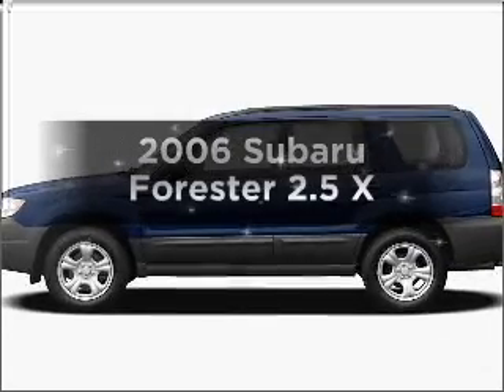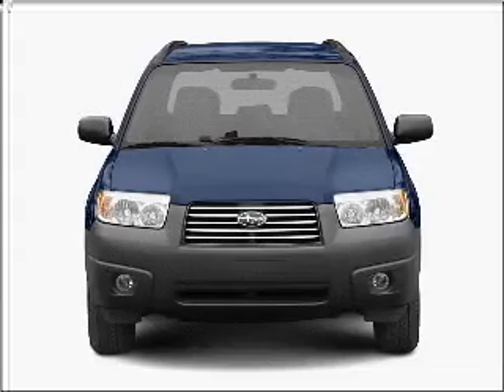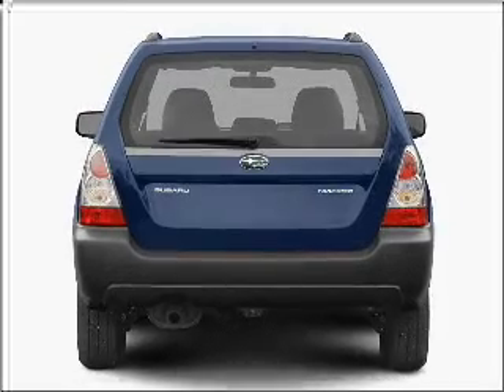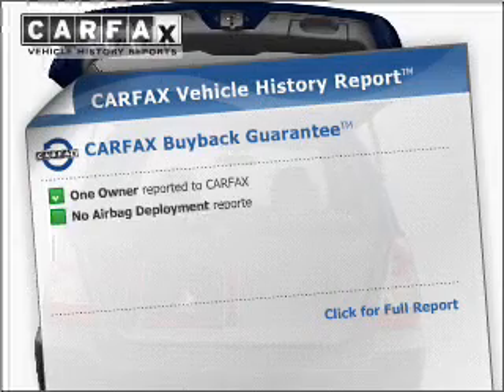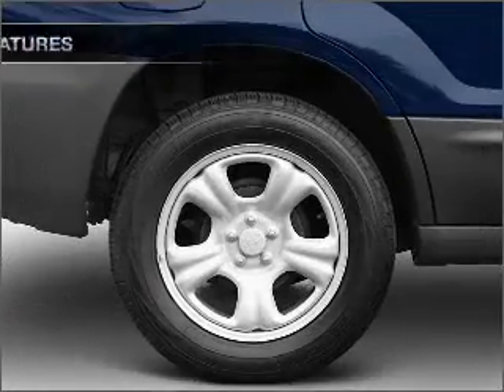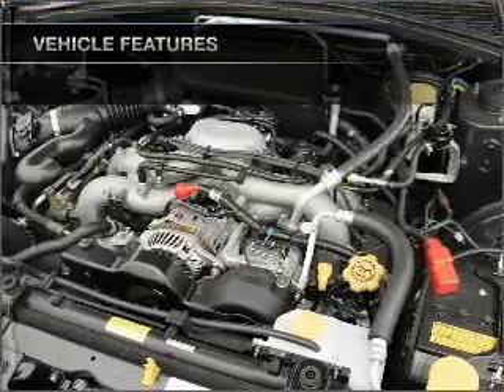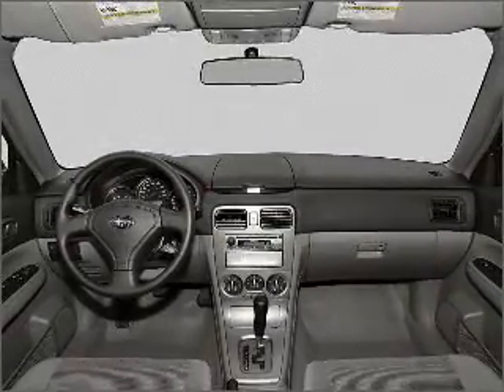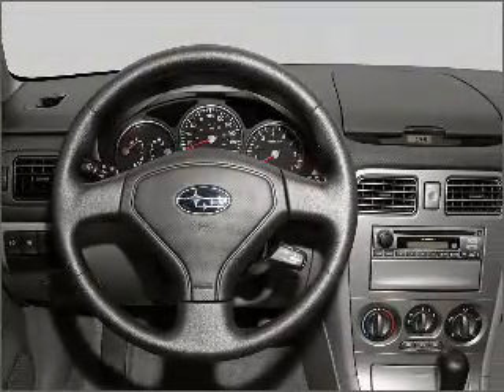2006 Subaru Forester - Ft. Wayne IN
Year: 2006
Make: Subaru
Model: Forester
Trim: 2.5 X
Engine: 2.5 liter H4 16 valve
Transmission: Automatic
Color: Gray
Mileage: 173257
Address:
5000 Illinois Road